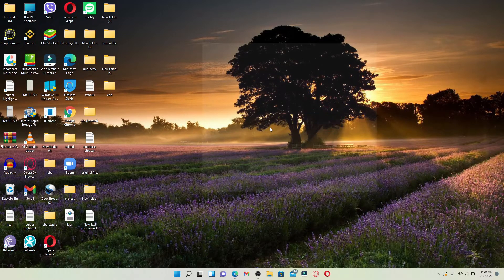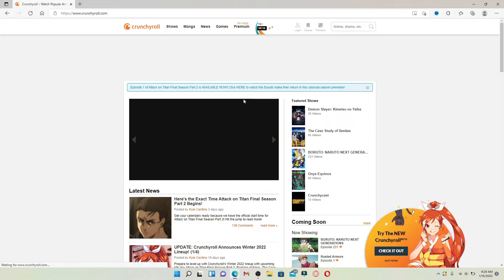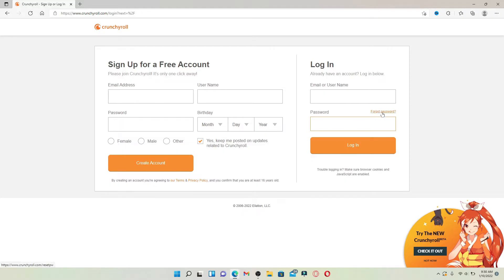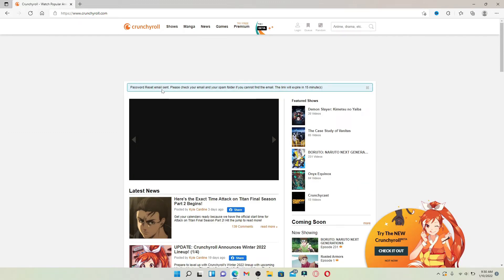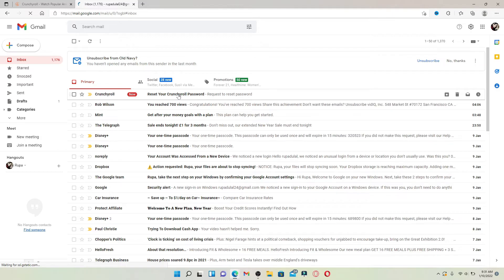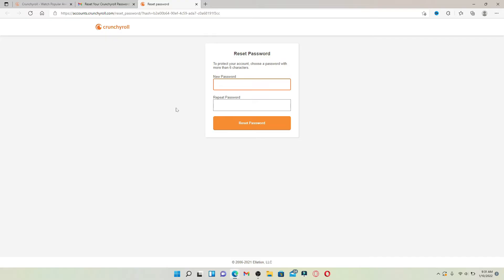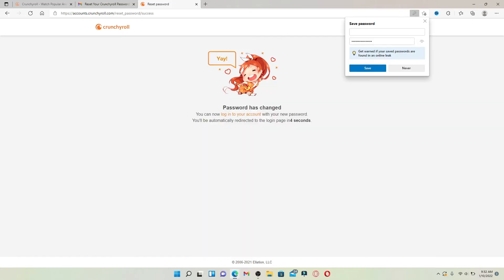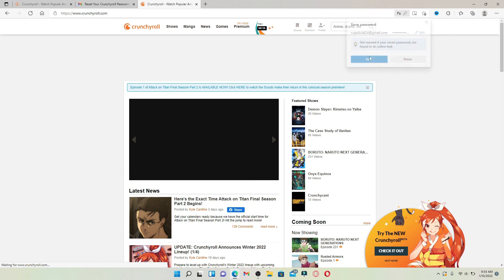How To Reset Crunchyroll Account Password 2022? Recover Forgotten Crunchyroll Account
In today's video, I'm going to show you how to reset your password for your Crunchyroll account. Let's get started open up a web browser of your choice in the web address bar that appears at the top type in and press enter.

1. You'll end up on the official website of Crunchyroll. Go to the login link at the top right hand corner and give it a click now.
3. If you've forgotten your password for your account and you'd like to reset it, click on the "forgot password" link above.
4. Open up a new tab and go and open up your email service provider. Since I have registered for Crunchyroll with my gmail account, let me open up my gmail and you'll be able to see a reset link sent to you in your email inbox.
5. Open it up and click on the "click here" link in order to reset your password. Now you'll get to choose a new password for your account.
6. Make sure to type in the password, which will be easier for you to remember next time you log into your account, and head over to the next field, repeat the password and type it in again. Make sure both of your passwords in the text boxes match. If they do not, then you won't be able to reset your password.
7. Once you've done typing in your password, click on the reset password link beneath. So now after you click on reset password, you'll be able to change your password for crunchyroll.
8. You'll be redirected to the login area. Soon after you do that, you'll be logged into your Crunchyroll account, which means you have successfully reset your password to a new one.

0:00 - Intro
0:24 - How To Reset Crunchyroll Account Password
2:13 - Outro